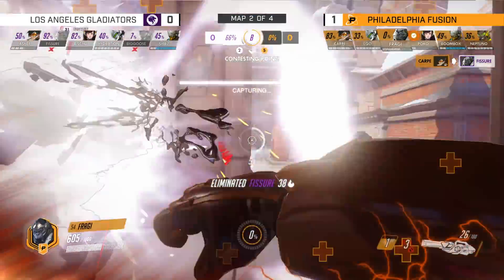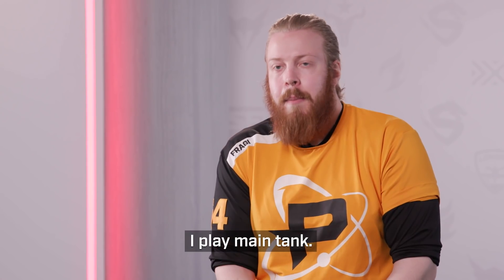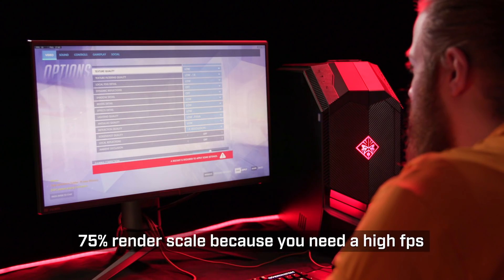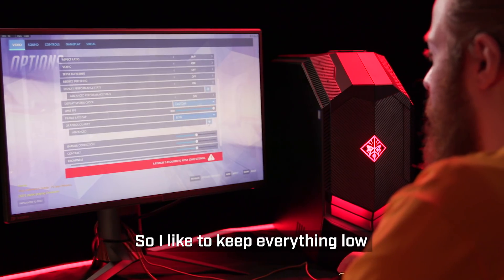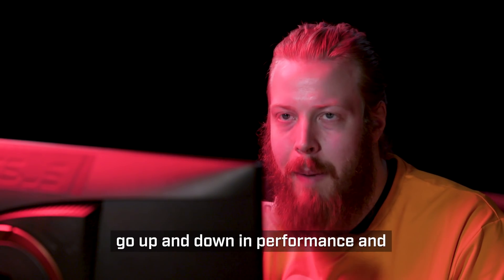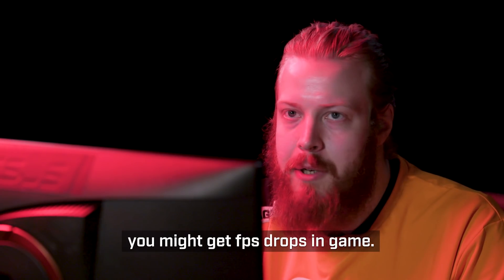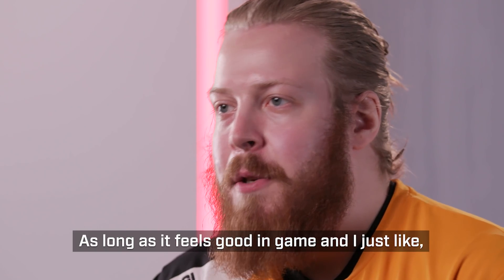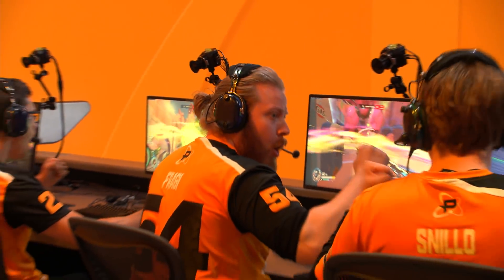Game/Set with Fragi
Fragi from Philadelphia Fusion walks us through the importance of the right DPI and the right CPU.